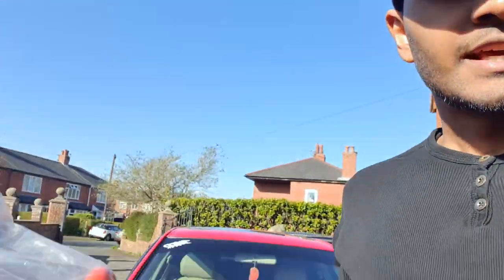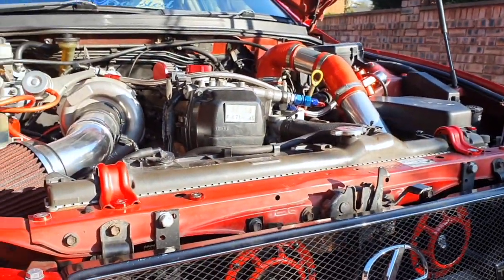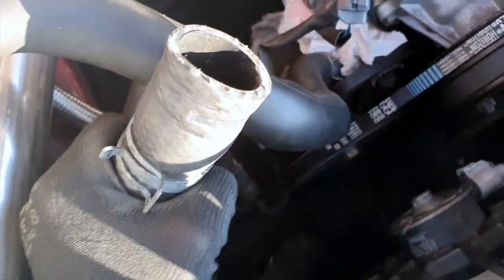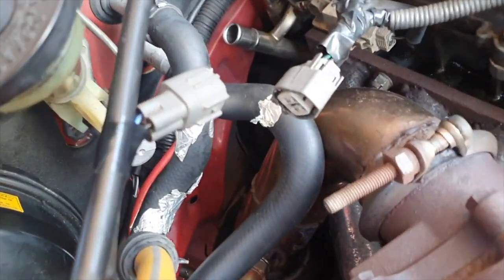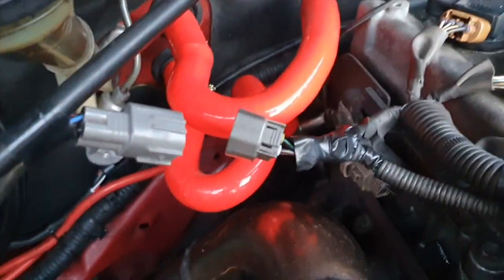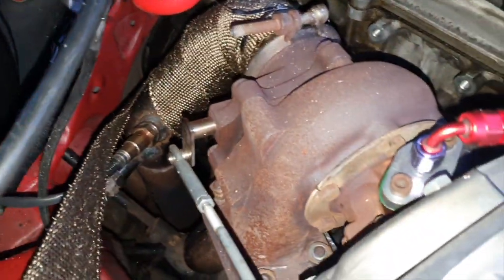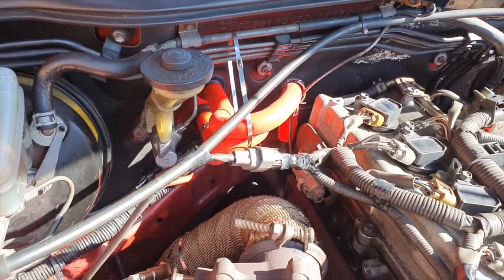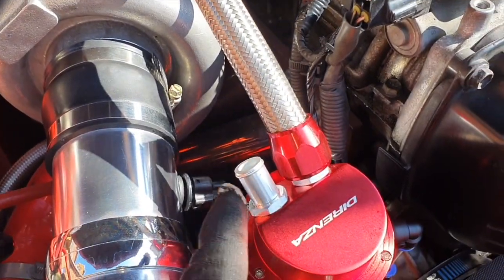Lexus IS200 MJC Automotive Radiator Hose | Install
Today we install MJC radiator hoses in the IS200, this is an upgrade that I've been wanting since I Turbo'd.
Massive improvement to the aesthetics and durability of the engine bay.
Good quality hoses that for the most part fits perfectly.